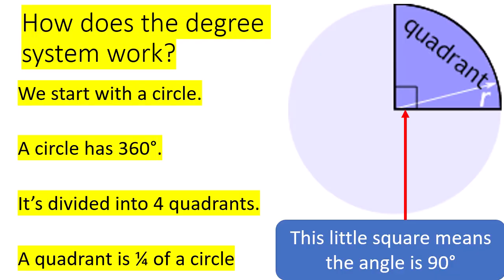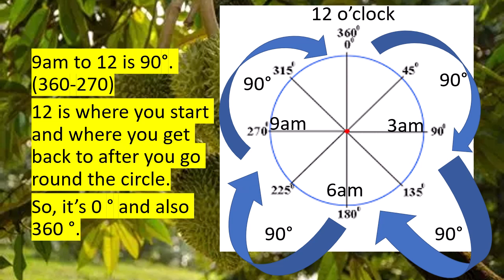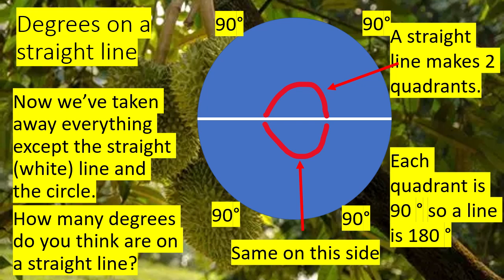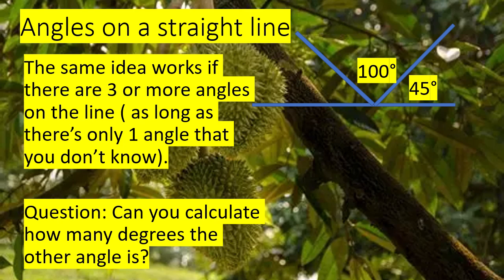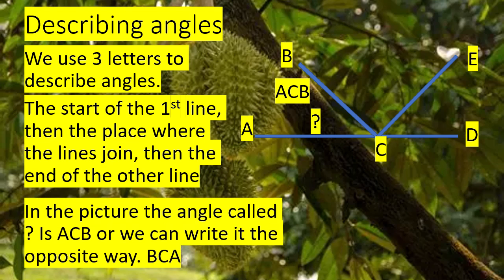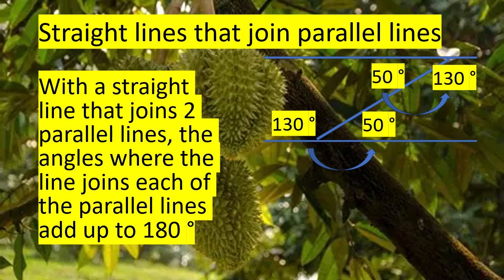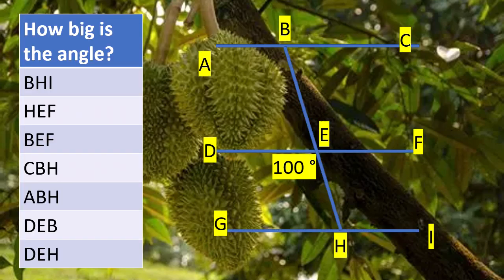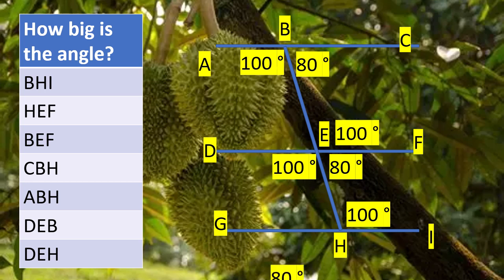Angles and Degrees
Angles and Degrees are the basics of Geometry and you need to know them. This video will take you through what it's all about.
If you want to test your knowledge, try this free, self-marking quiz. Try as many times as you like. Name is a required field and I will see your test results. If you don't want me to know, use a fake name.